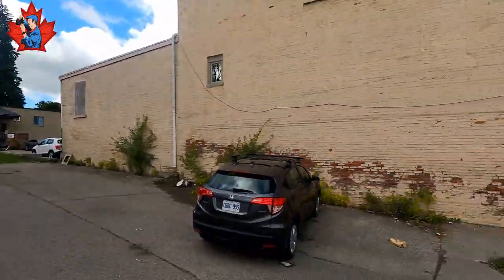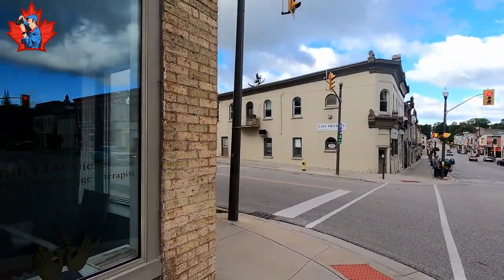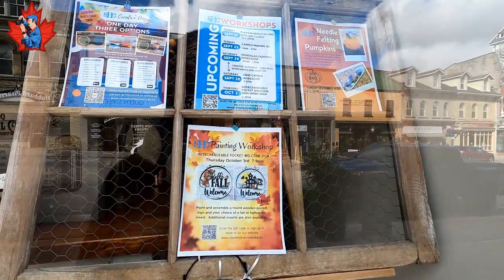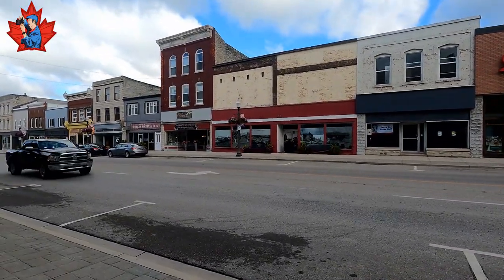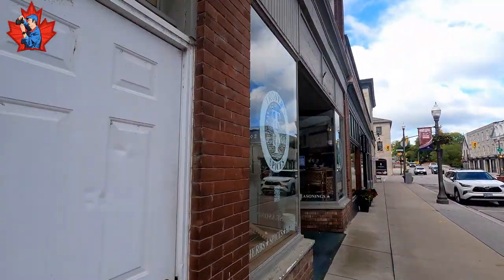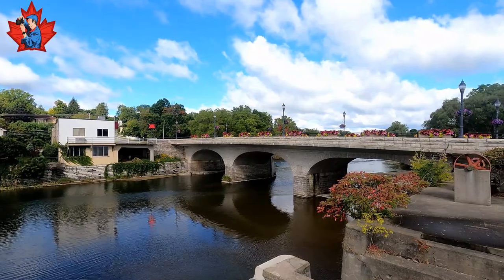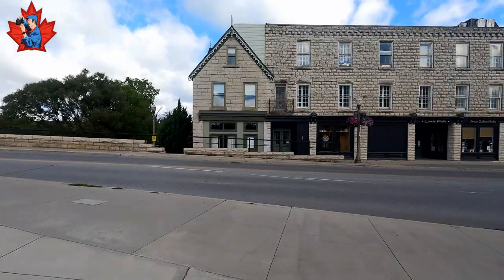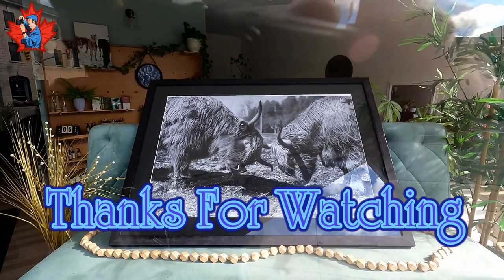A short walk through downtown St. Marys, Ontario, Canada. Saint Marys is a quiet but beautiful town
A Charming walk through St. Marys Downtown

Saint Marys, Ontario, is a quiet but beautiful town nestled in Southwestern Ontario, Canada. The town boasts a vibrant downtown that invites visitors to explore its unique charm, with many historical buildings, small boutiques and art works shops. With its well-preserved heritage buildings, locally owned shops, and a welcoming atmosphere, St. Marys Downtown offers a delightful experience for those seeking a slower pace of life.

Come with me and lets take a short walk in this beautiful Canadian town's downtown.

A Step Back in Time in Saint Marys

One of the highlights of St. Marys Downtown is its historic architecture. Many of the buildings lining the streets date back to the 19th century, built from locally mined lime stones. They are showcasing the town's rich history. Visitors can admire the intricate details of these structures, which often feature Victorian or Edwardian styles.

Local Shops and Boutiques

The downtown area is home to a variety of local shops and boutiques, offering a unique shopping experience. From trendy clothing stores and antique shops to art galleries and specialty food shops, there's something for everyone. Shoppers can discover one-of-a-kind items, support local businesses, and immerse themselves in the town's vibrant culture.

A Community Hub

St. Marys Downtown serves as a community hub, where locals gather for events, festivals, art shows and farmers' markets. Down town is often the centre of activity, hosting live music performances, art fairs, and holiday celebrations. Visitors can join in the festivities, connect with the locals, and experience the warm and welcoming atmosphere of Saint Marys.

A Peaceful Retreat

For those seeking a peaceful retreat, St. Marys Downtown offers a serene environment. Visitors can enjoy leisurely walks along the river, relax in one of the local parks, or simply take in the tranquil surroundings. The town's natural beauty with about 25 km walking and bicycle trail can give to any nature lover an incredible experience. The friendly locals created a laid-back atmosphere, that provides a welcome escape from the hustle and bustle of city life for anyone.

Whether you're a history buff, a shopaholic, an antiquarian who collects antiques, or just simply looking for a relaxing getaway, St. Marys Downtown has something to offer. With its charming architecture, local shops, and welcoming community, this beautiful Canadian town in Ontario is a must-visit destination.

I have more then few very similar and  new comes almost every week.

00:00 Intro
02:28 Downtown Walk
03:23 Locally Owned Shops
05:30 Art Shops
07:07 Victoria Bridge
08:25 Thames River
09:03 East Side of Downtown
11:10 Conclusion